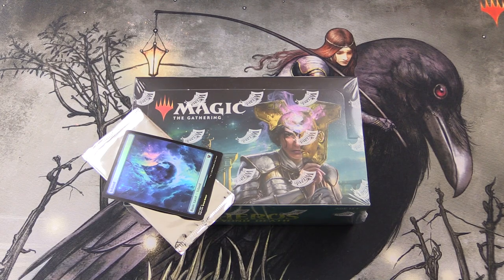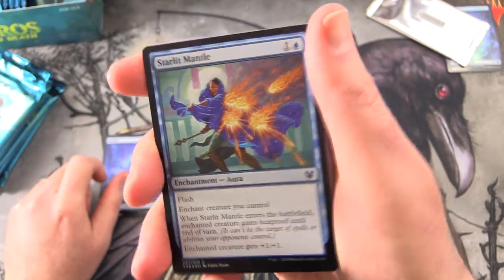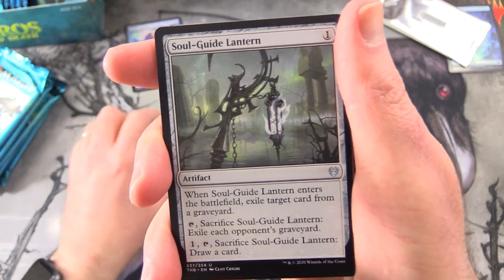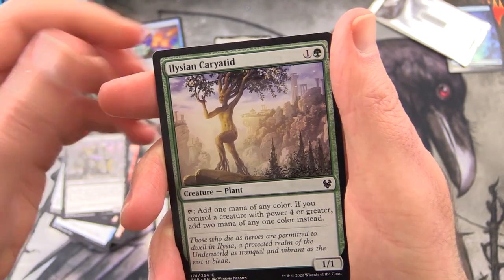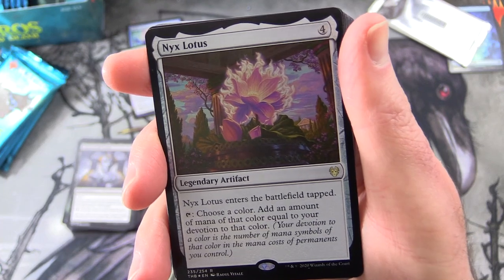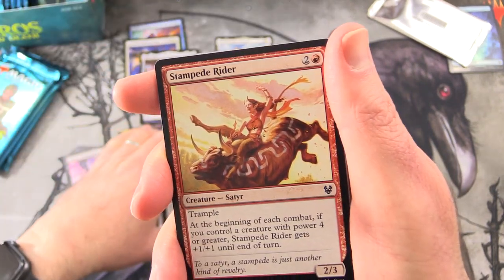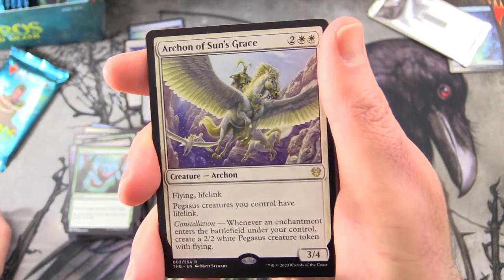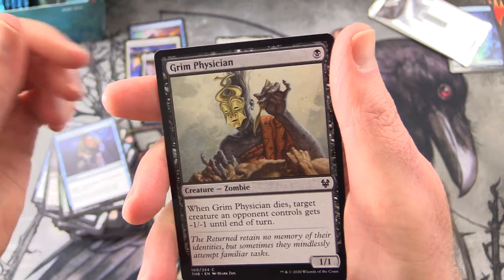Theros: Beyond Death Snack #1 - GREAT PULLS!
Unpacking our third booster box of Theros: Beyond Death Magic: The Gathering cards. This is snack #1 in a new series!